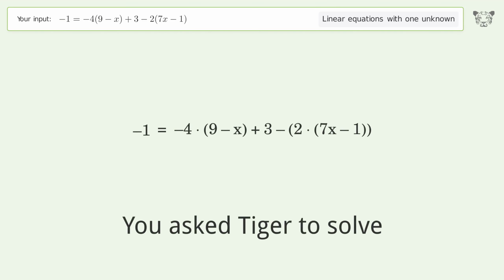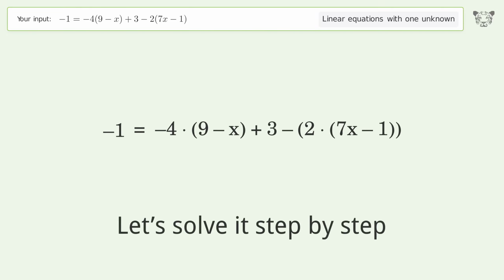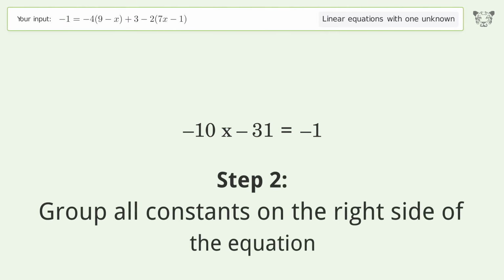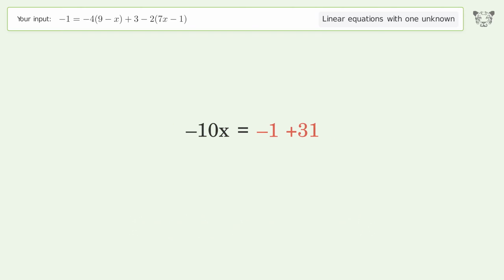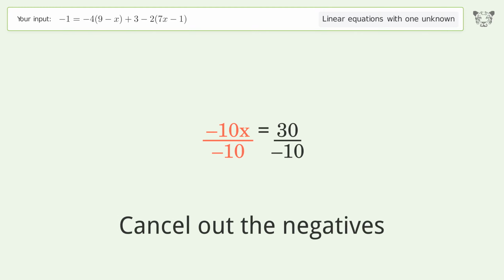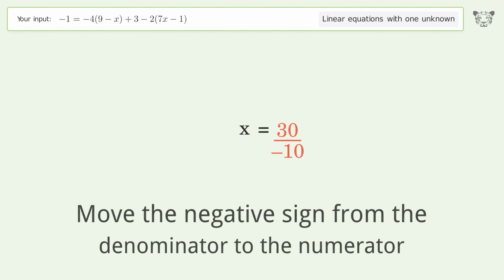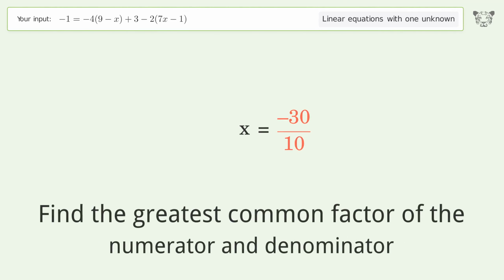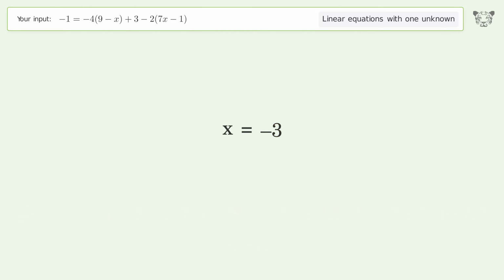Solve -1=-4(9-x)+3-2(7x-1): Linear Equation Video Solution | Tiger Algebra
Struggling with -1=-4(9-x)+3-2(7x-1)? Watch our step-by-step video on Tiger Algebra to master this linear equation effortlessly. Also check out for more tips and tricks for dealing with linear equations with one unknown